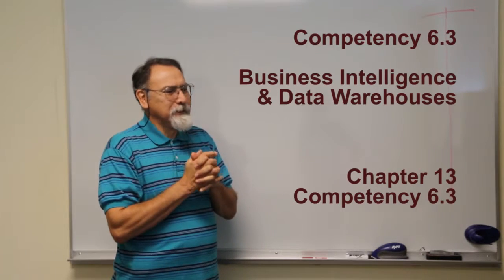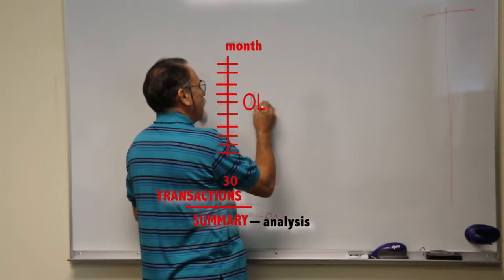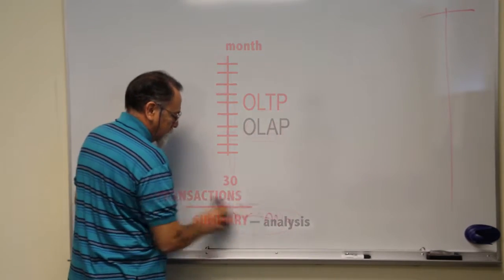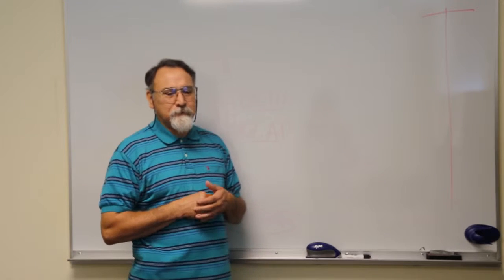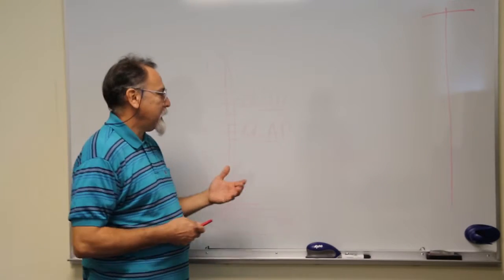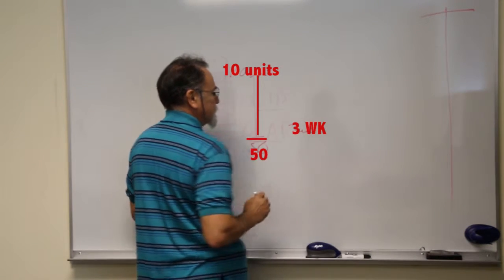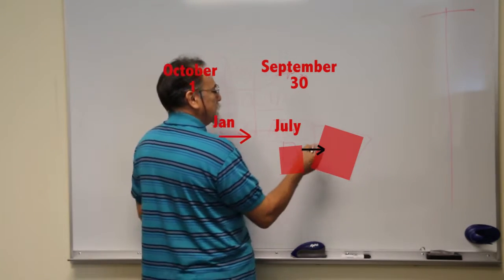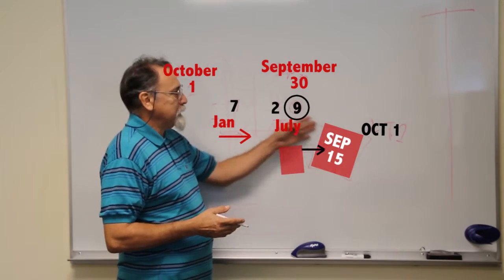ITSE 2309 6 3 pt1 BIZ warehouse